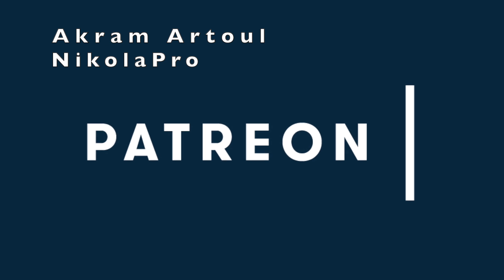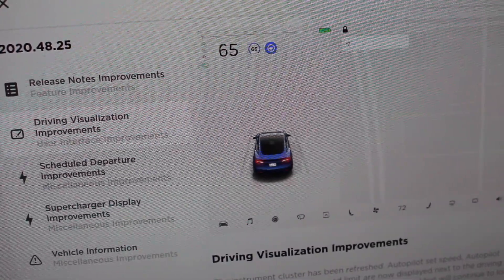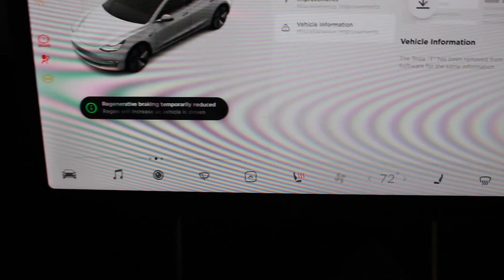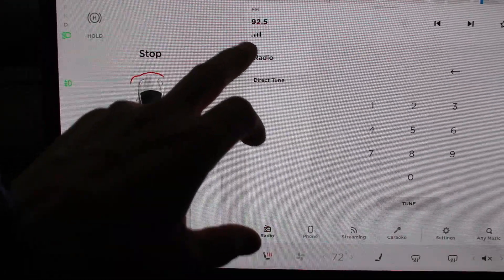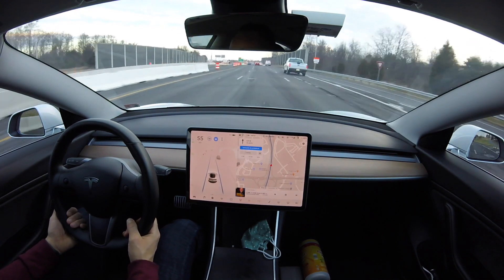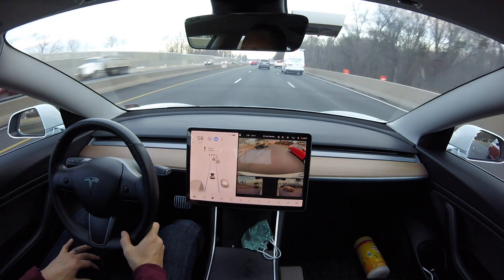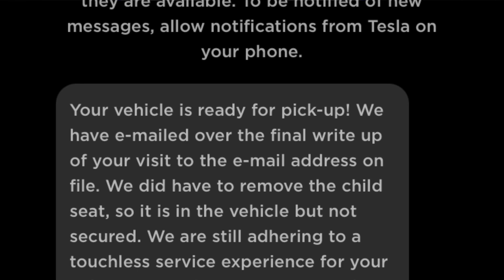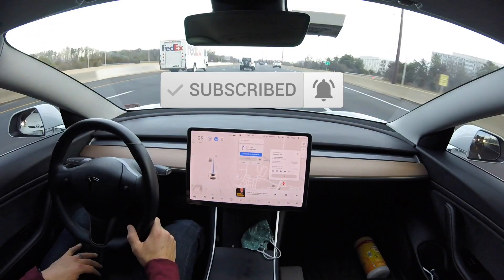Tesla Software Update | 2020.48.26 | New UI & Tesla Service Review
Timestamps:
0:00 Intro
0:30 Release Notes
2:02 Updated UI
2:45 Radio Issue
3:45 Service Review
7:00 New Video Series
8:00 Outro

Another software update for 2020 for my Model 3 (Now HW 3.0/FSD) & our red Model 3 (AP HW 3.0 / no FSD) has been sold! This update has lots of goodies that I go over in this video. Hope you enjoy & hope I get the FSD beta soon to show you guys!